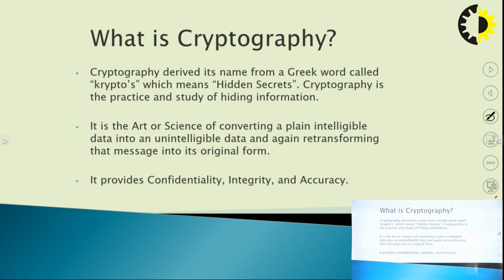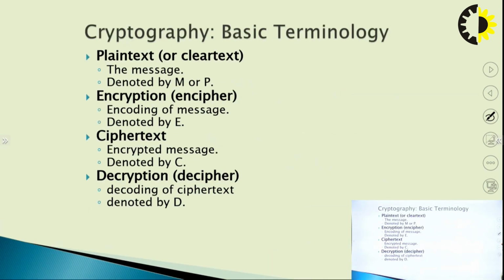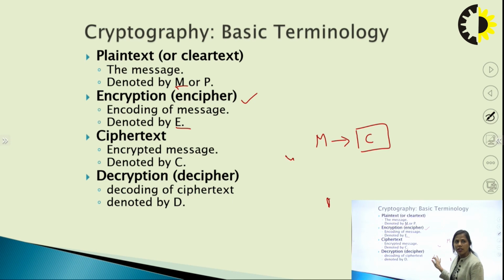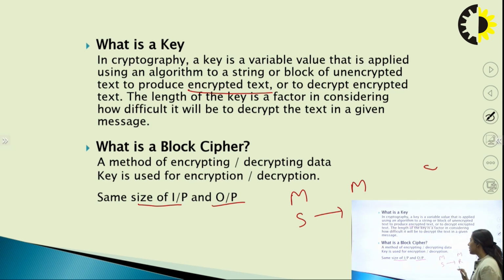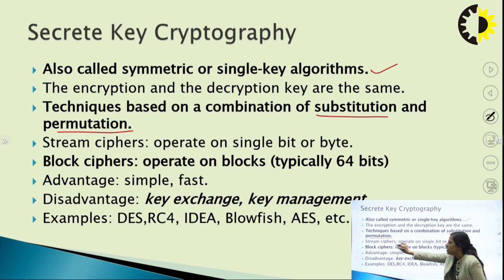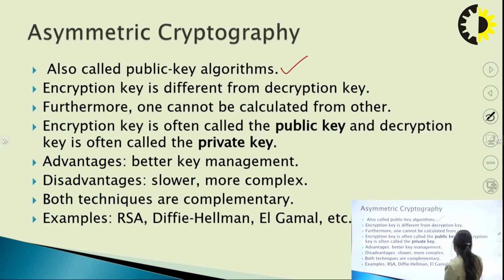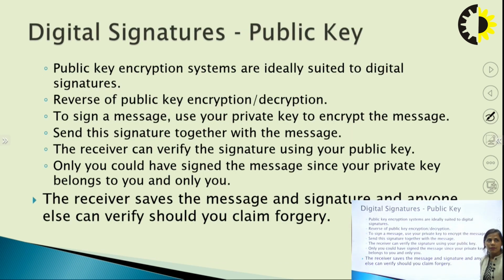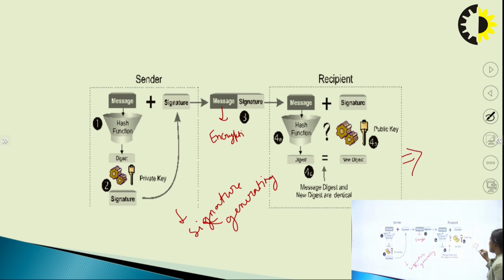''Introduction to Cryptography'' Computer System Security Lecture 01 By Ms Chelsi Sen, AKGEC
Cryptography is essential in security purpose It provide confidentially authentication and integrity we will discuss about this in this lecture.